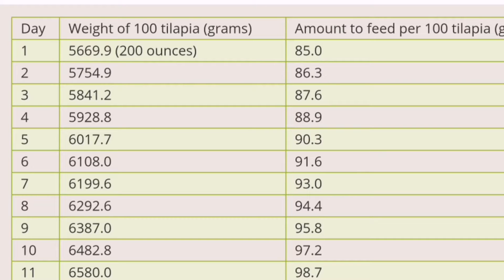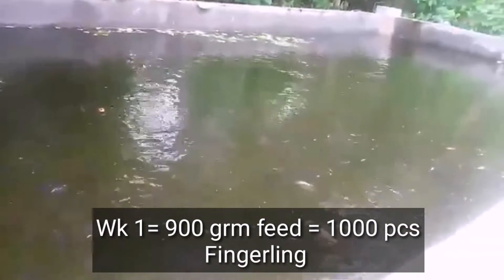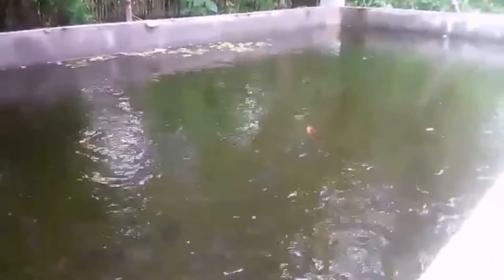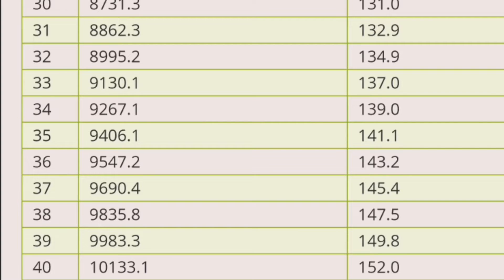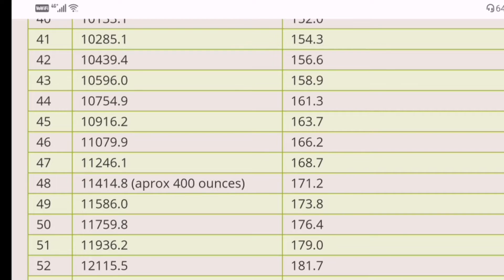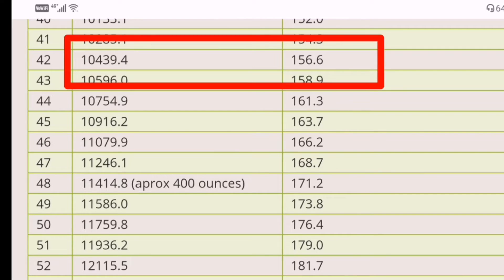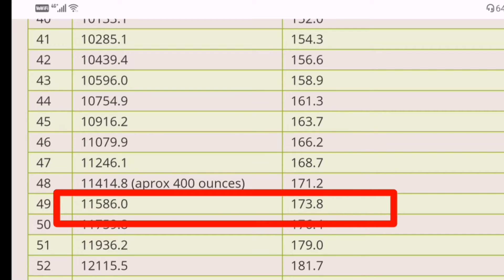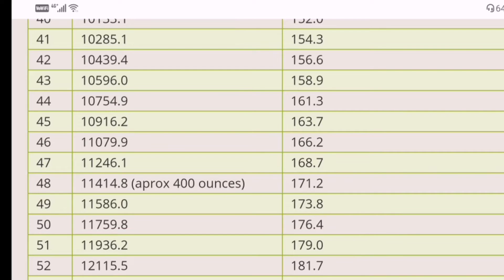FEEDS FEEDING Per KILOGRAMS